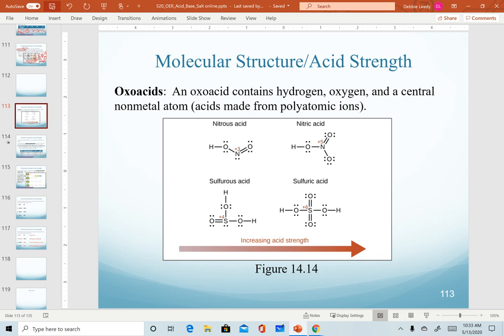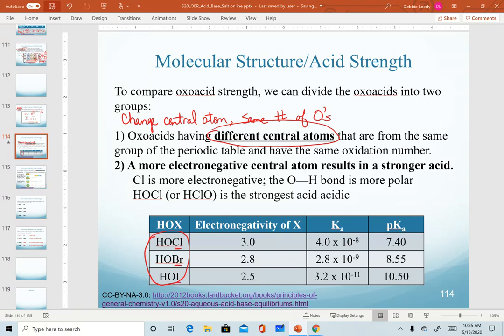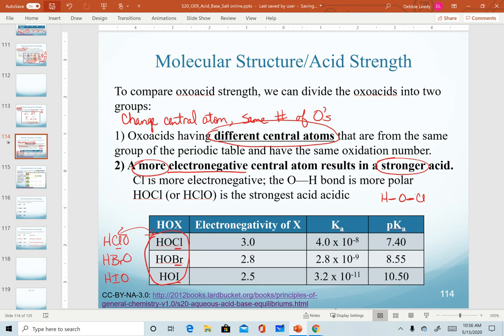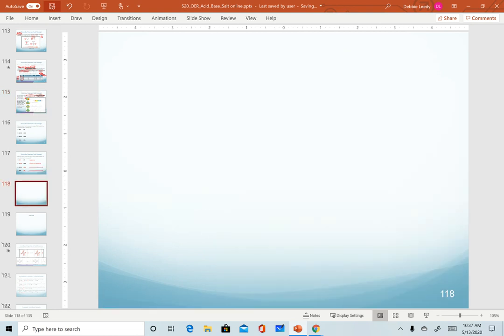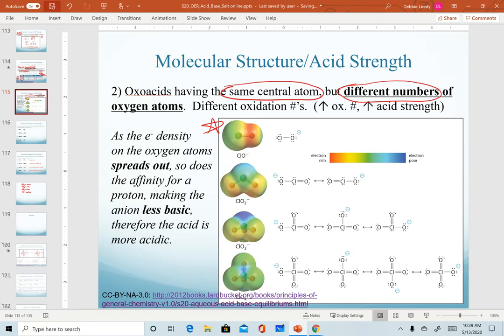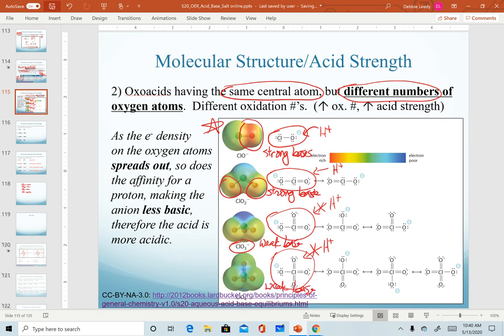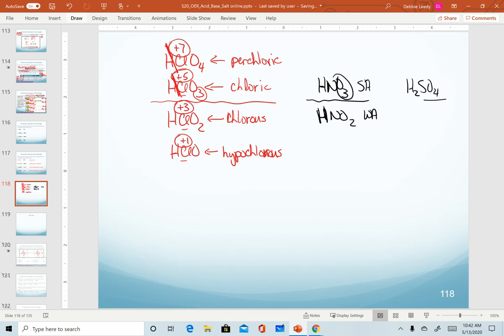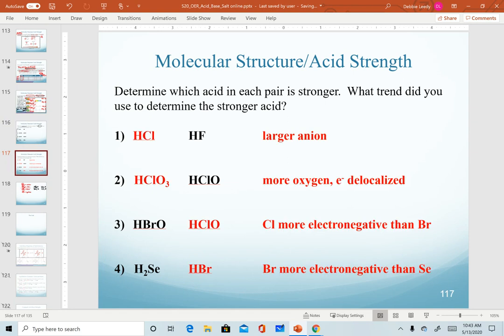Factors affecting acid strength; oxoacids